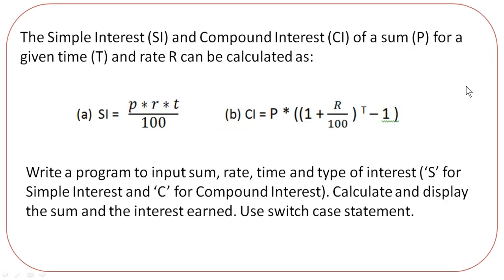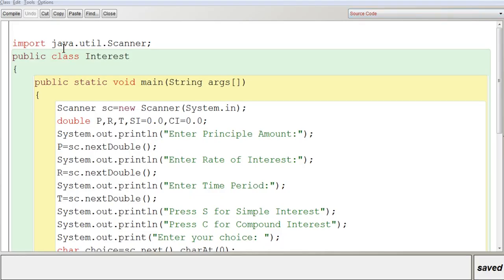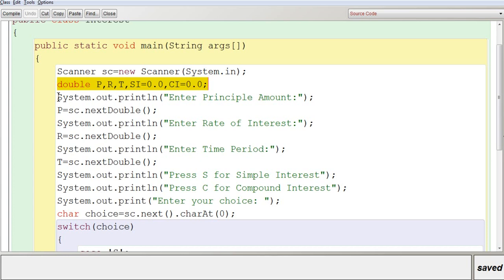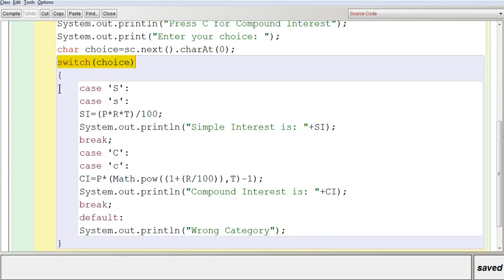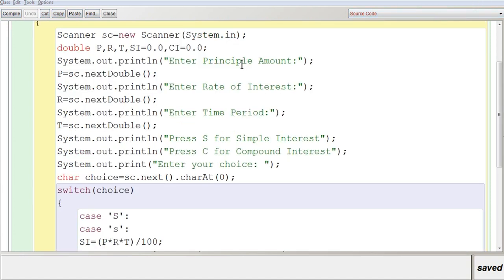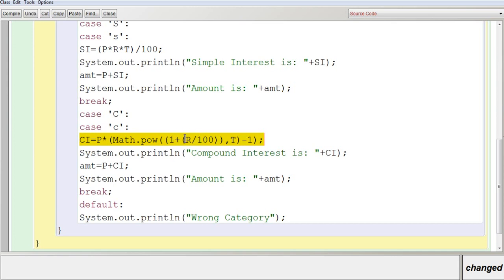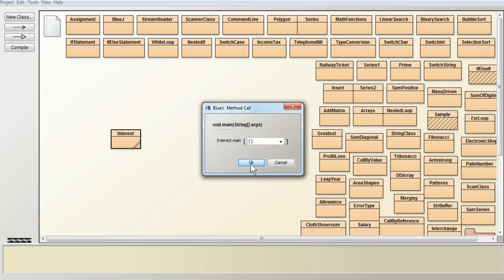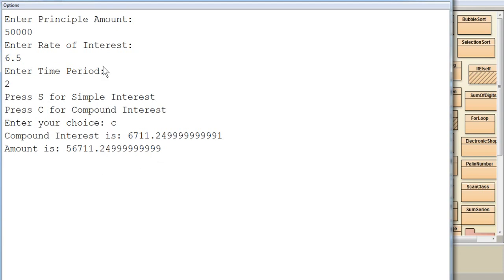Bank Interest Calculation | Simple & Compound Interest | Menu Driven program in Java | ICSE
This video explains a menu driven program to calculate the simple and compound interest offered by bank in java.